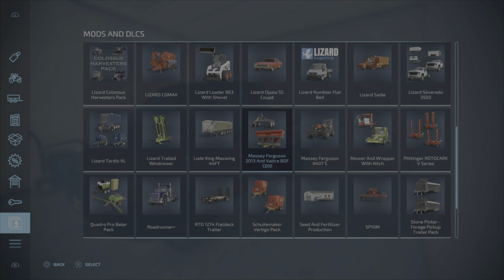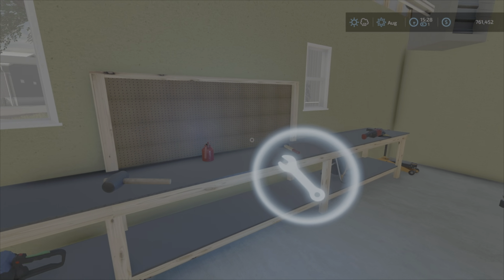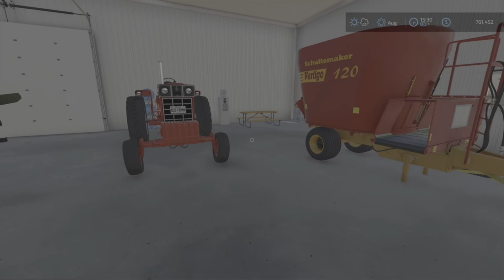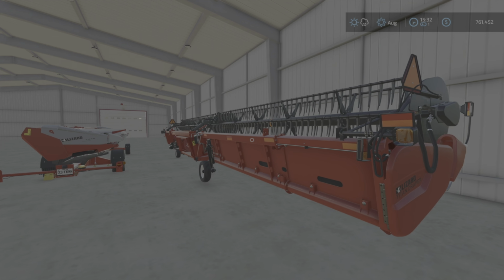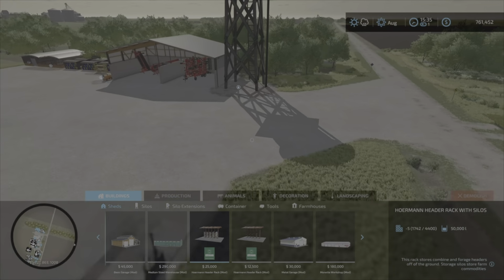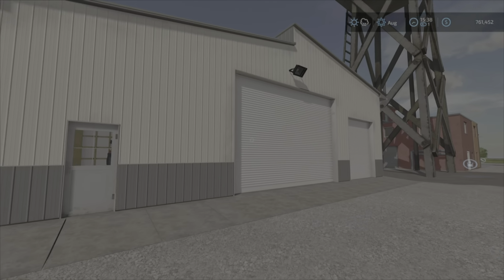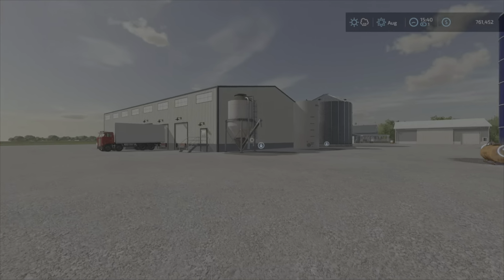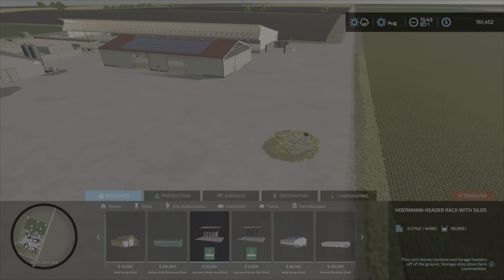Big Flats,Texas: Solo: A Next Gen Map Tour!!! We have 4400 Slots Now!!! FS22 PS5.